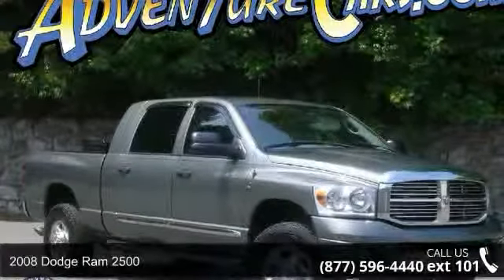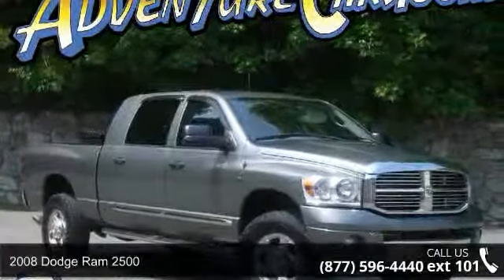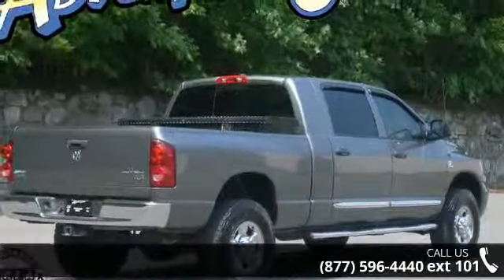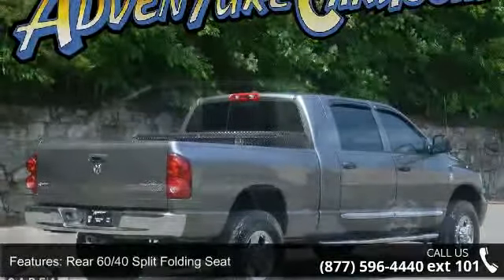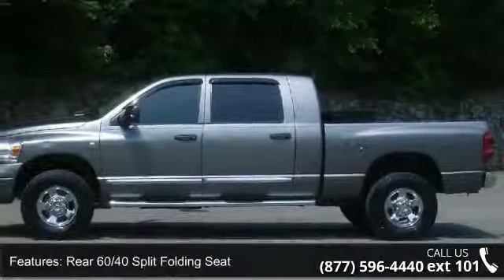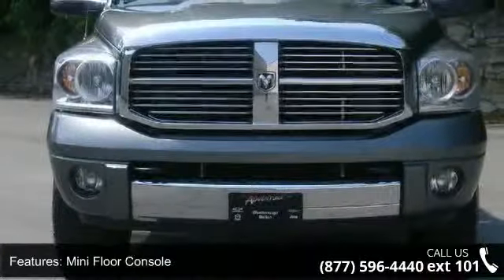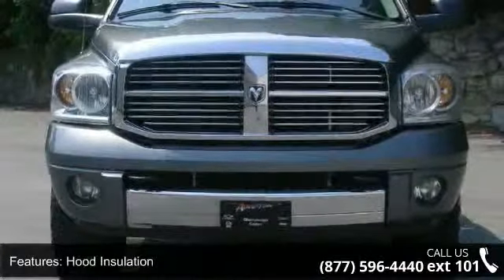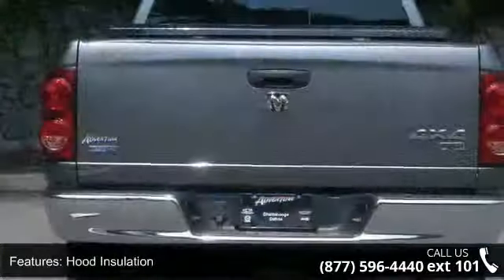2008 Dodge Ram 2500